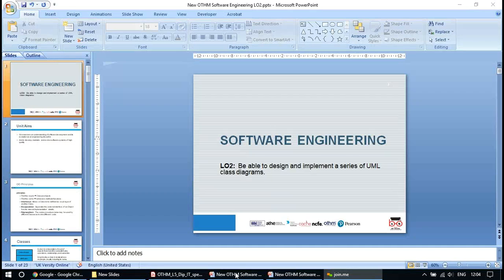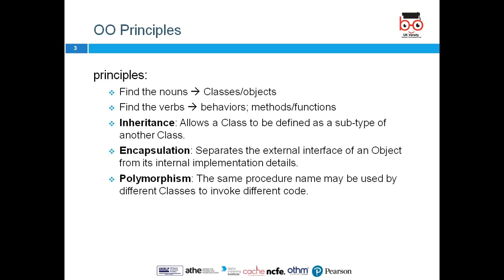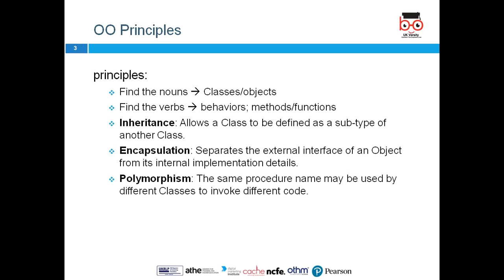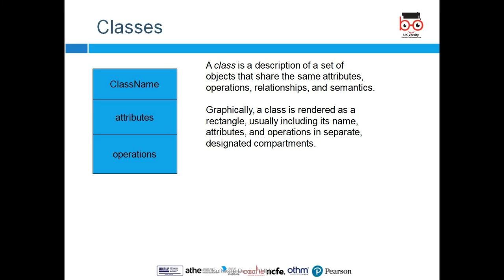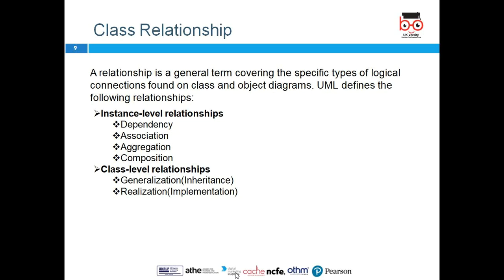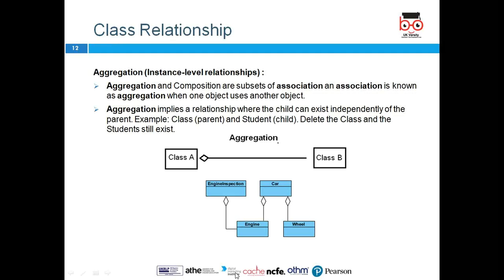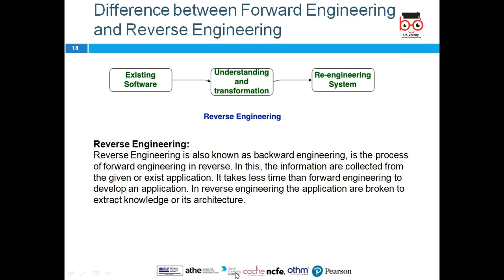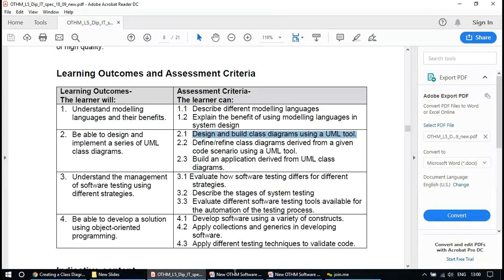OTHM L5 Information Technology Software Engineering LO2 2019 07 17